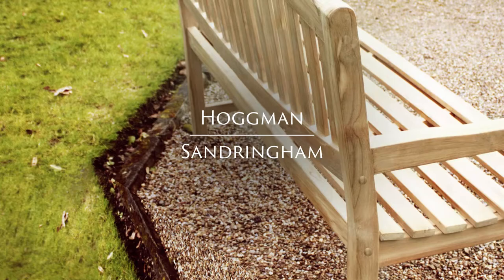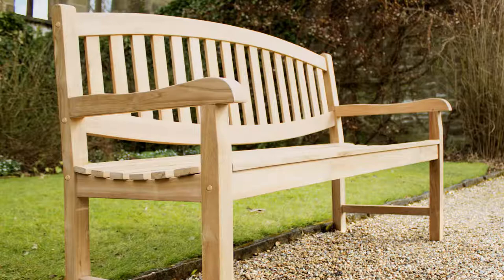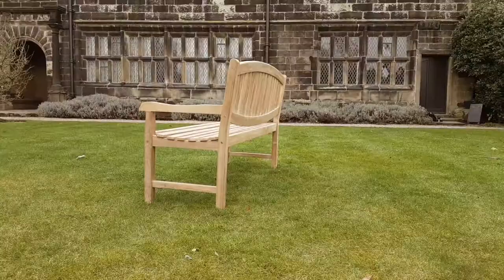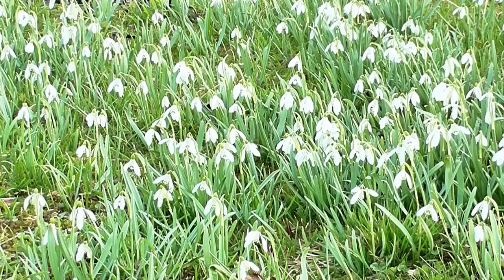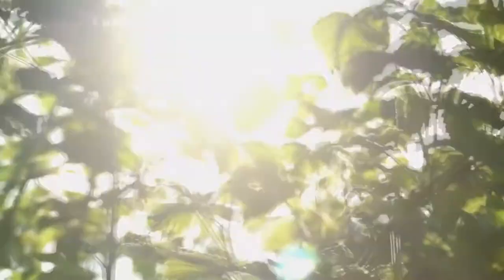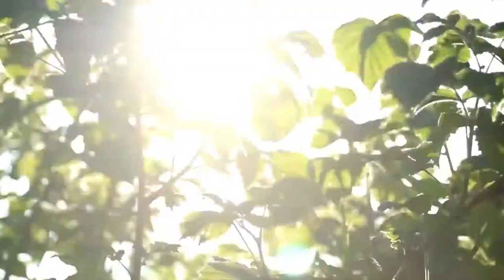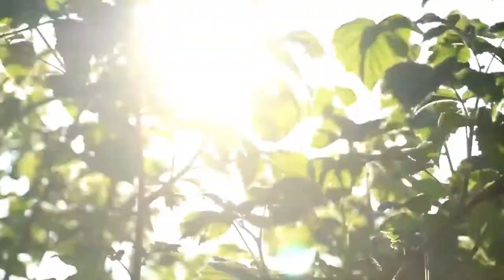Hoggman Sandringham from Garden Benches Direct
The Hoggman Sandringham is a beautifully understated garden bench that brings to mind traditional English villages and quintessential countryside. Designed with a swooping oval backrest, the Sandringham is clean-lined and minimalist – a handsome choice for any garden.